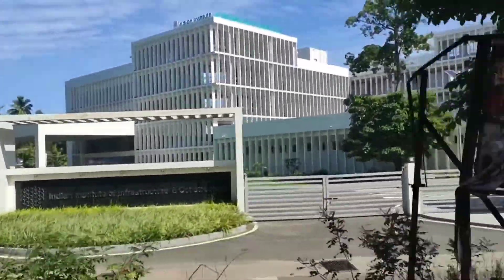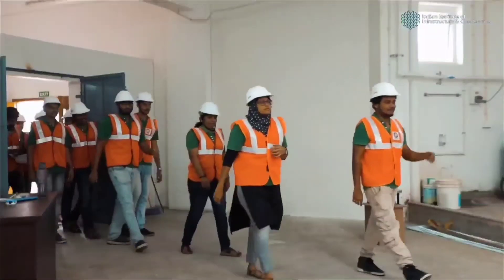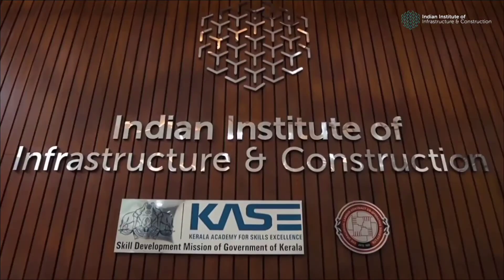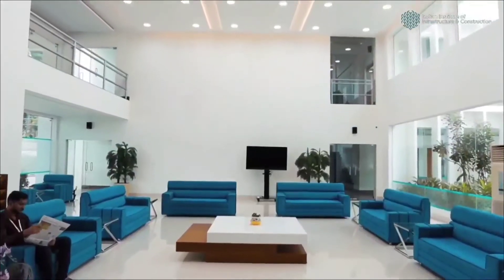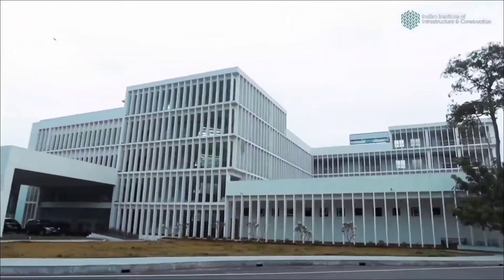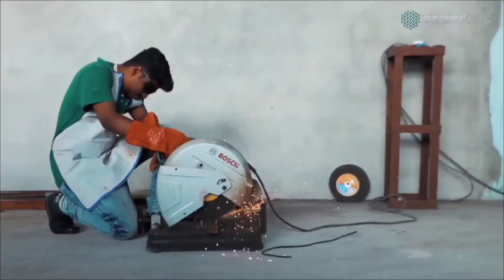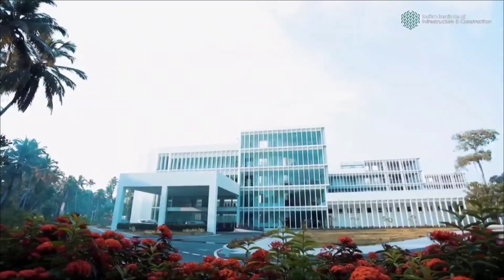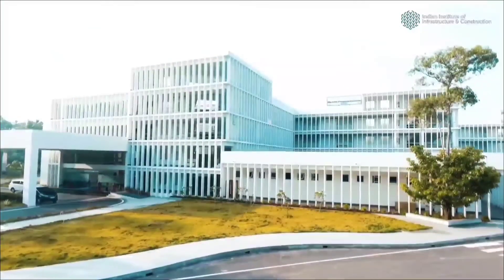Course Details of Bar bending & Steel fixing